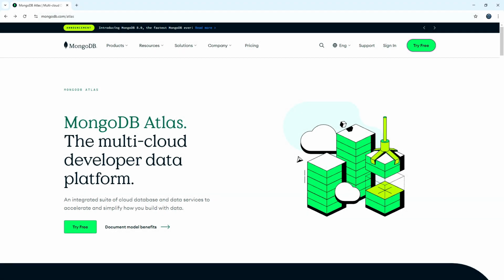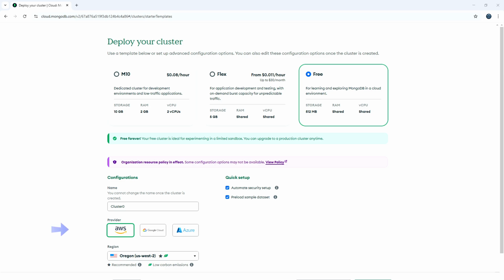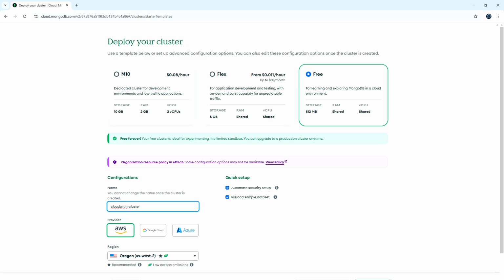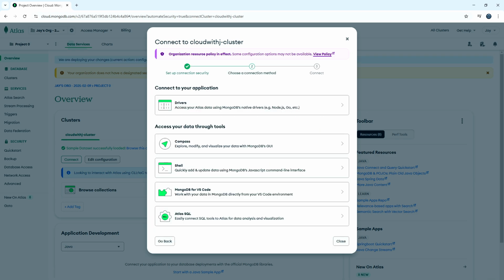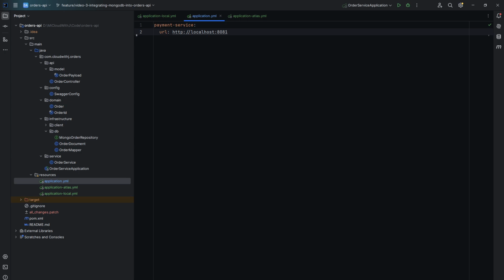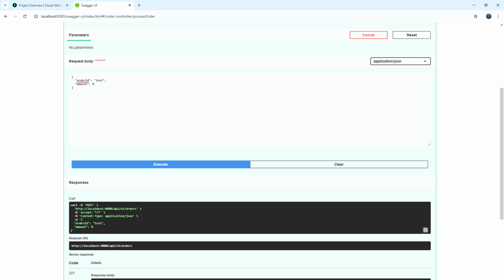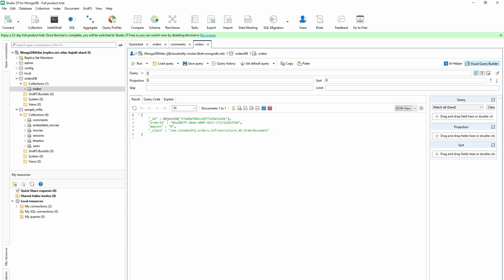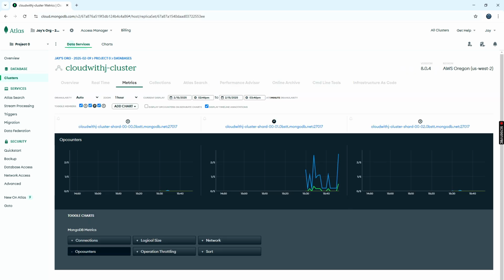Deploying MongoDB Atlas on AWS for Orders API Microservice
Have you ever thought that setting up a cloud database is complicated? In this episode,
we’ll show you how simple it can be to create a MongoDB Atlas cluster on AWS, configure access,
and connect your Orders API microservice with Spring Boot. We’ll walk through choosing the right region, setting up security, and verifying everything in Studio 3T. 🎯

Remark: The subtitles have been prepared in English, but thanks to their refinement, you can easily get a meaningful translation in your language by using the Auto-translate option and selecting your language, e.g., Polish.

00:00 Introduction – Is setting up a cloud database complicated?
00:29 Overview – What you'll learn in this video
00:59 Creating a MongoDB Atlas account
01:51 Choosing the right cluster and cloud provider
02:52 Configuring access settings
03:46 Connecting the Orders API to MongoDB Atlas
06:30 Testing the connection and verifying data
07:08 Connecting to MongoDB Atlas in Studio 3T
08:58 Conclusion – MongoDB Atlas Summary

🚀 We’ll start by:
• Creating a free-tier MongoDB Atlas cluster on AWS
• Configuring the database user and whitelisting IP addresses
• Generating a secure connection string
• Integrating the cluster in our Spring Boot application using the Atlas profile

🔗 What You’ll Learn:
• How to pick the best region for latency and compliance
• Setting up secure access (user credentials & IP whitelisting)
• Modifying Spring configurations (application-atlas.yml) for cloud environments
• Verifying data in MongoDB Atlas through Studio 3T

🛠️ Technologies Used/Described:
• Spring Boot + Spring Data MongoDB
• MongoDB Atlas on AWS
• Studio 3T (for data browsing)
• Swagger (OpenAPI) for testing the API

🏷️ Tag for this state:
Please see comments section

📋 This video is part of Microservices in the Cloud with J, where we explore modern IT architecture, cloud computing, and microservices best practices. Next up, we’ll dive into advanced topics like cluster scaling, multi-cloud setups, and performance tuning in MongoDB Atlas.